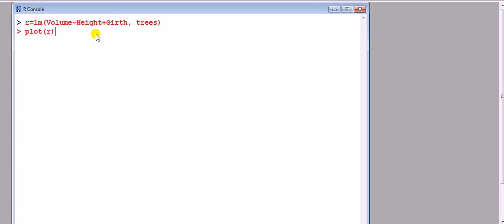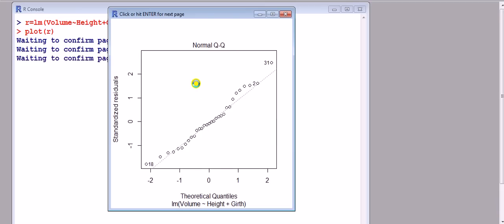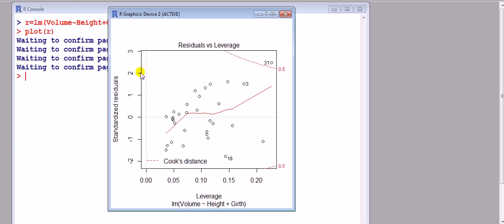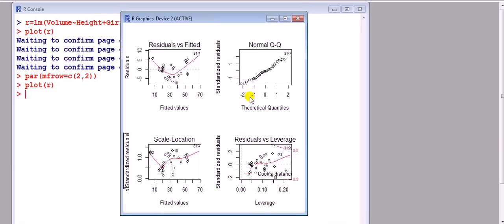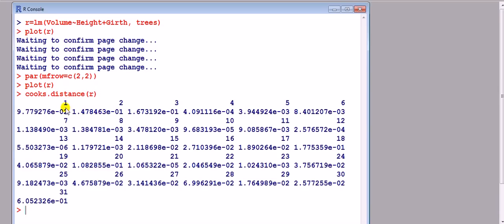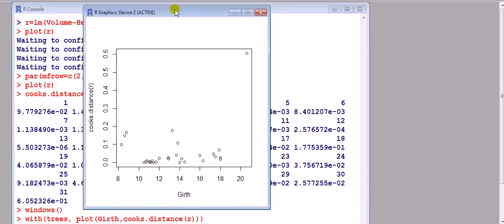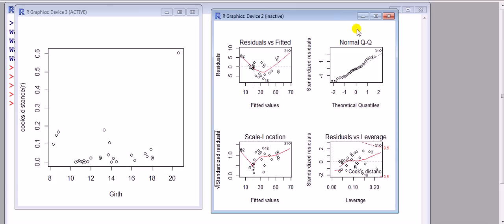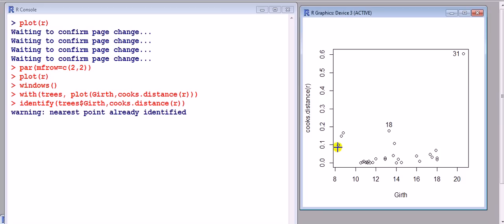Statistics with R: Example of outlier and leverage analysis part 1 of 3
I show you how to go about determining whether there are outliers and points of high leverage in your model. For outliers we can look at the plot of the standardized or studentized residuals. For points of high leverage we can look at a plot of the leverage values, and we can use Cook's distance as a measure of the combined influence of size of (standarddized) residual and size of leverage.
Along the way we will make use of nice commands in R that do some smart things :)